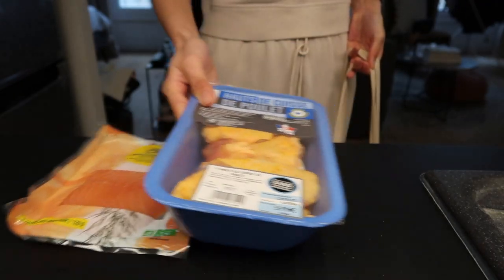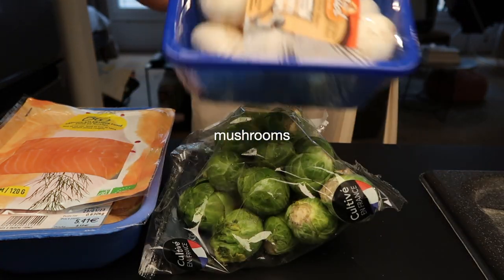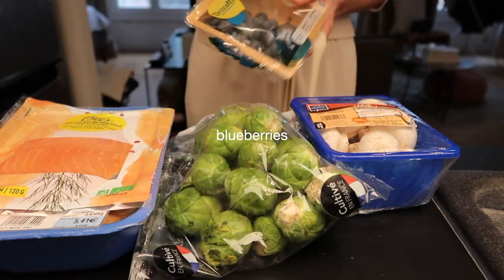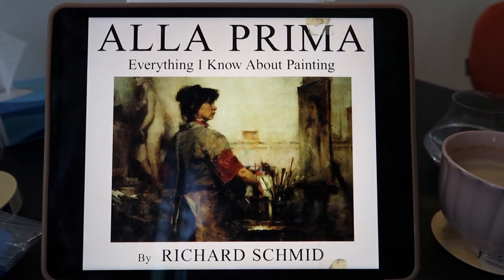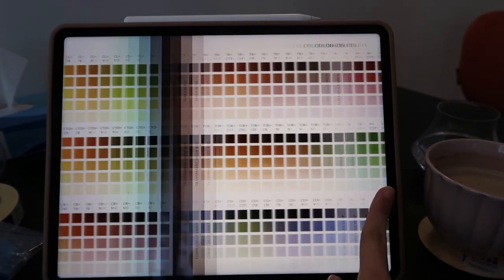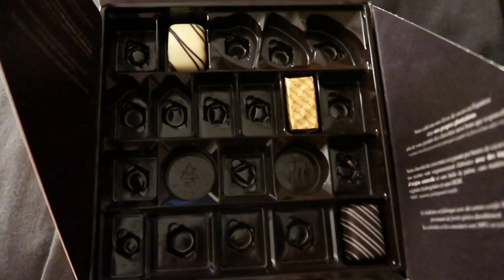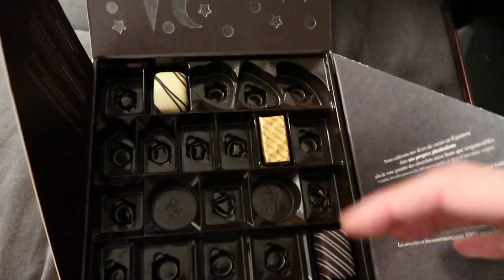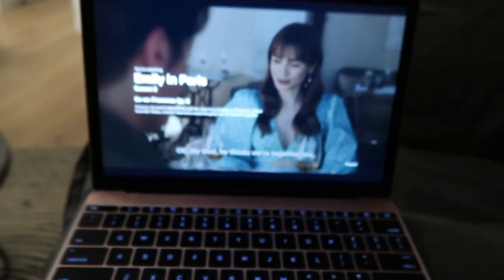Living Alone in Paris | home cooked meals, painting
Finally my vlog is up! I'm working on my next one already 😊

Diary update: 15 February 2023, Tuesday, 10.36PM
Yesterday was Valentine's Day! I spent it at home, cooking a good meal. Today I went to the gym and painted a nose. I can't wait to go to bed soon. Good night 😴

♫ Music
Darcy Stokes - Dancing in the Moonlight x Pumped Up Kicks

♡, Vina

Hi I'm Vina, an artist living in Paris. I'm originally from Singapore. On this channel, I share about how I make art and about life. You can find videos on art, food, fashion, beauty, and going out in Paris.